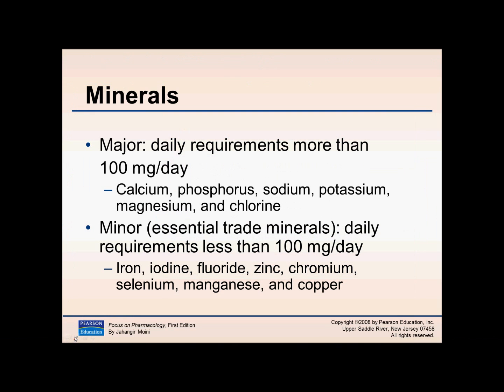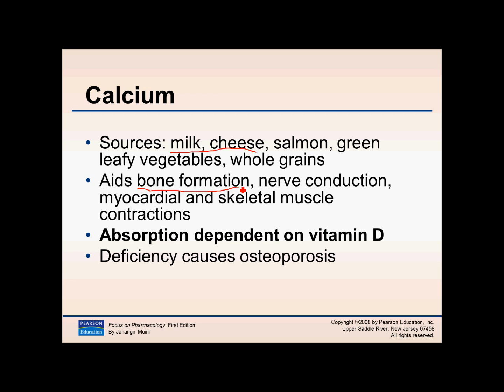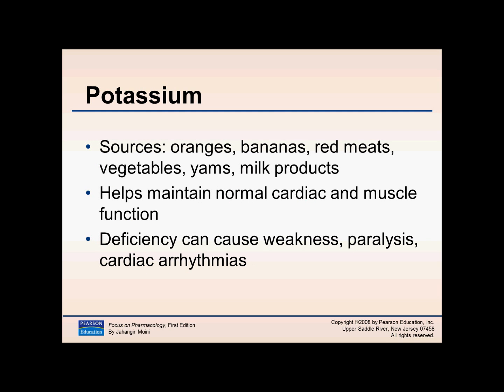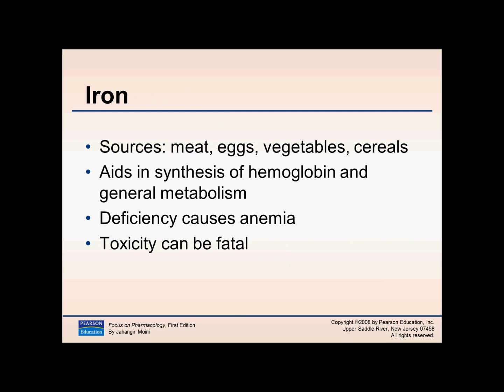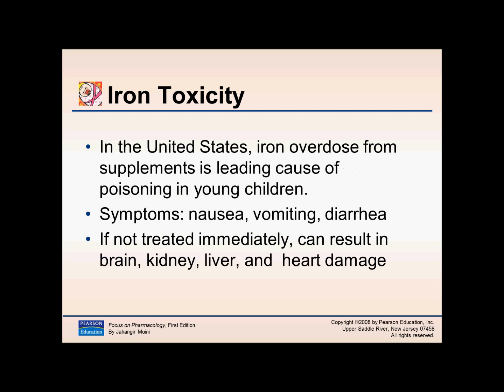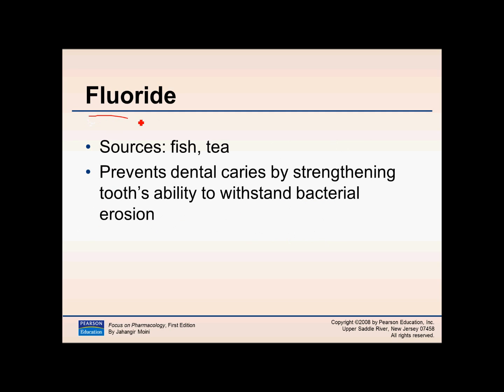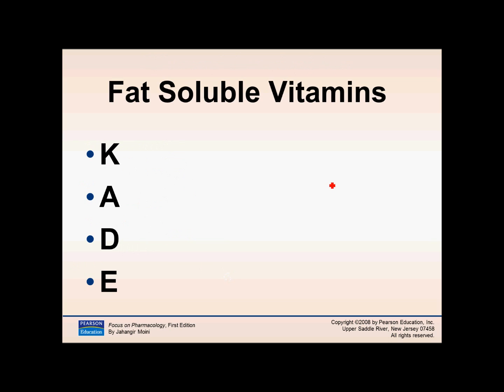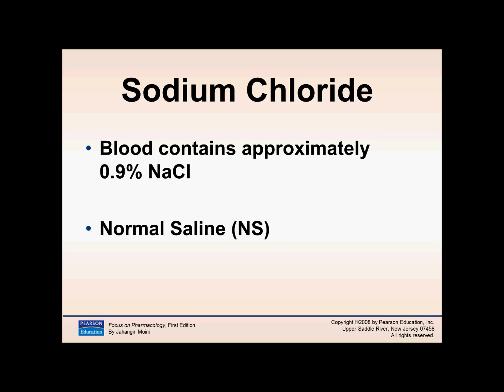Nutritional Pharmacology Part 2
Nutritional Pharmacology